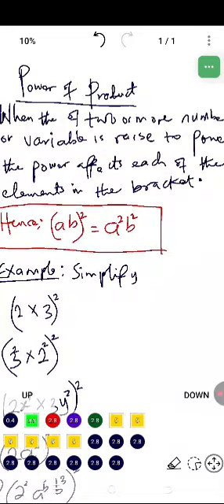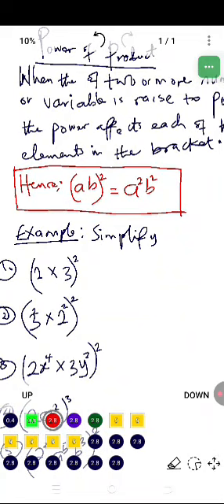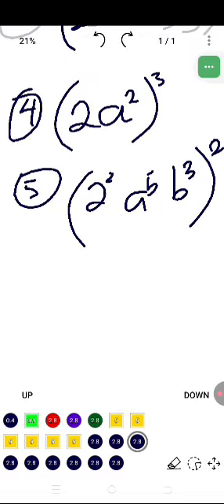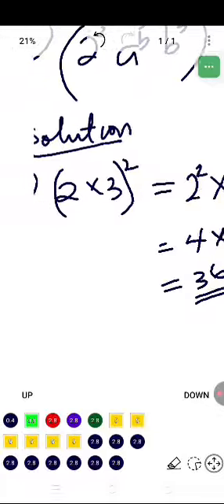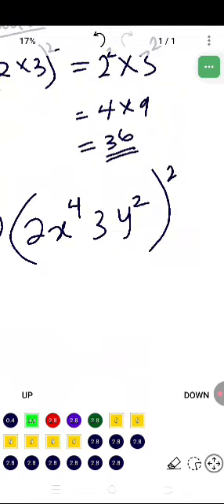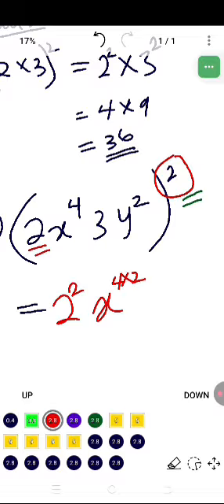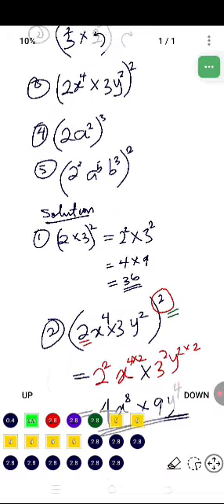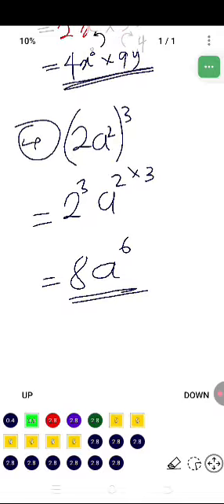Master Indices in Minutes | Laws of Indices Made Easy! Power of Product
Are indices (powers/exponents) confusing you? In this video, I break down the laws of indices step by step so you can understand and solve questions with confidence.
In this lesson, you’ll learn:
What indices (exponents) are
The 7 laws of indices explained simply
How to solve multiplication and division of powers
 Negative and fractional indices made easy
Exam-style questions with clear solutions
By the end of this video, you’ll be able to:
Simplify expressions with indices
Avoid common mistakes students make
Solve problems faster and more accurately
Perfect for:
Year 5 & Year 6 students
11+ exam preparation
Beginners learning algebra
Anyone struggling with indices
Share with friends who need help
More maths lessons coming every week – day consistent and improve!